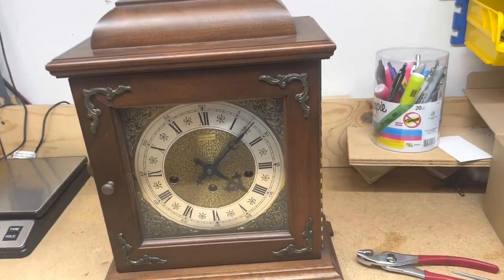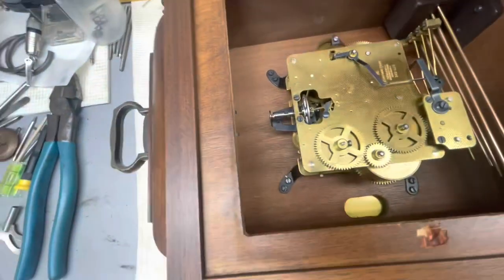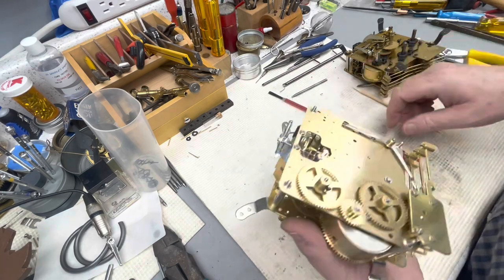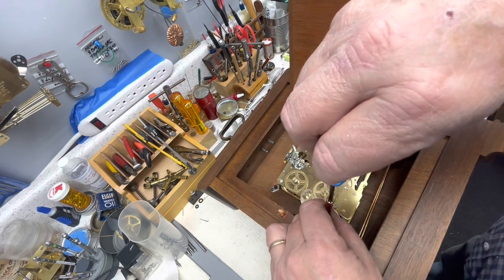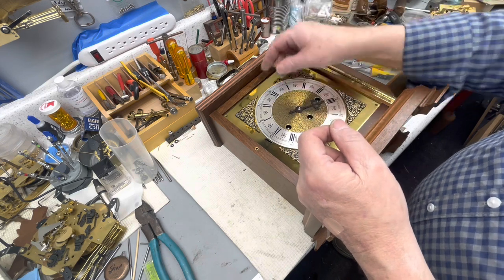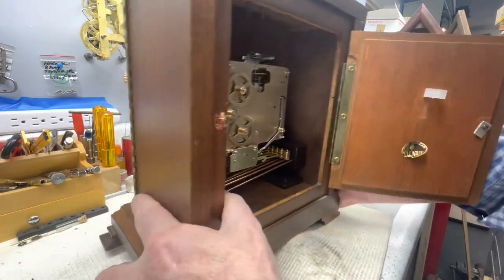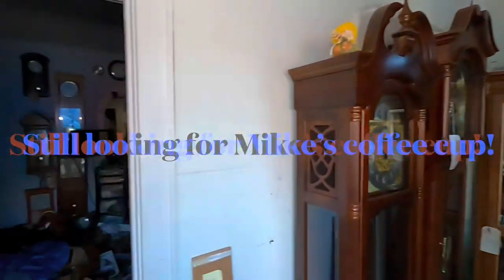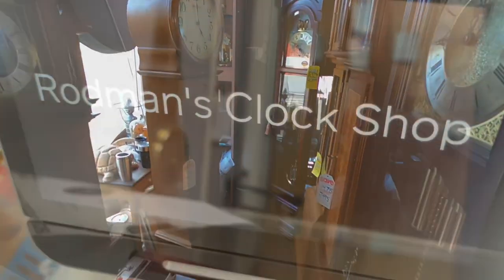Replacing a Hermle 340-020 movement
Here are some links you might like;
My ebay store;

NAWCC link; NAWCC.org